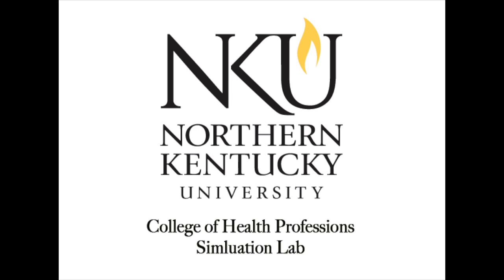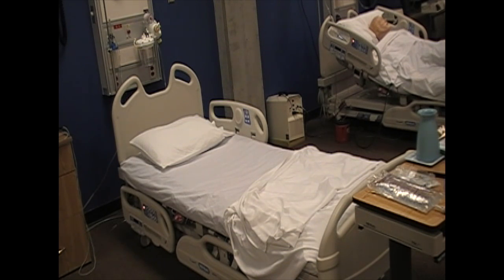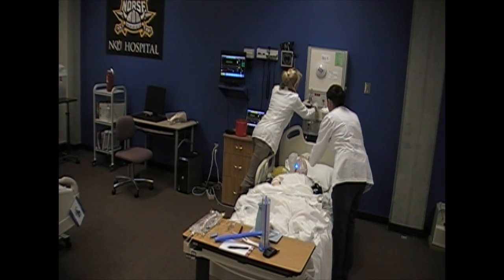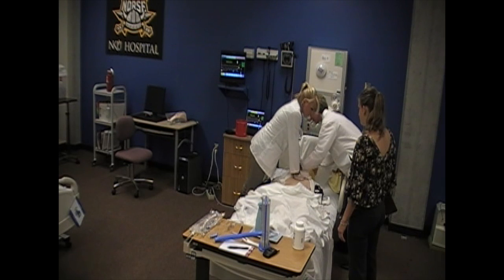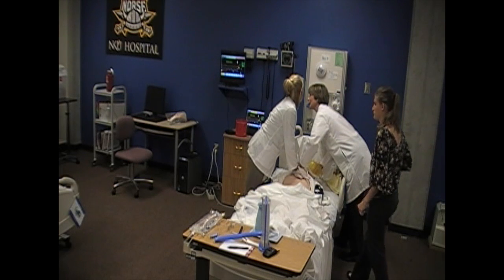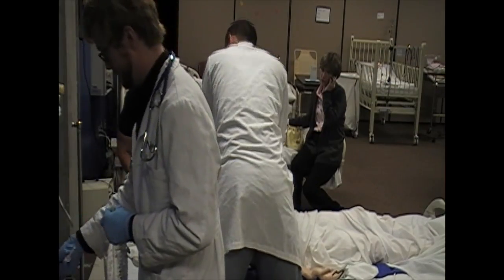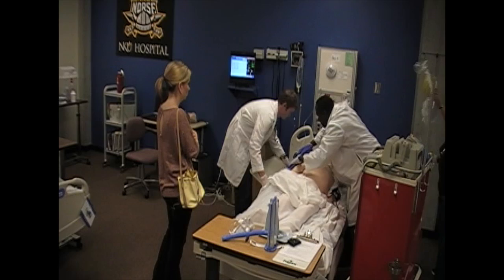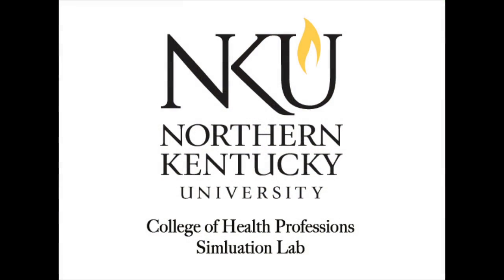Northern Kentucky University - College of Health Professions, Simulation Lab